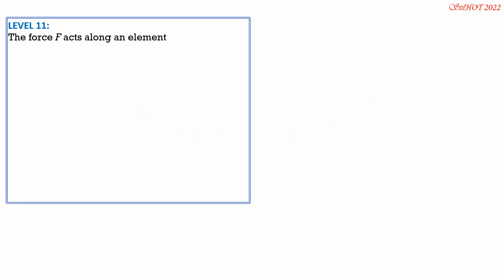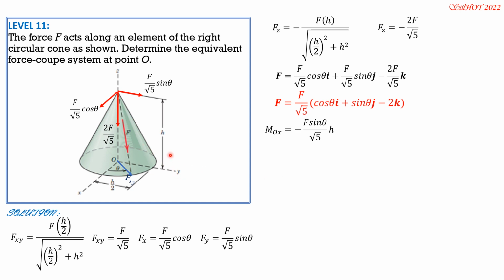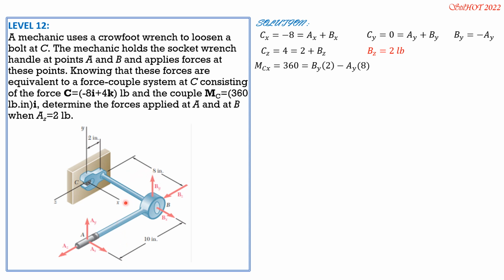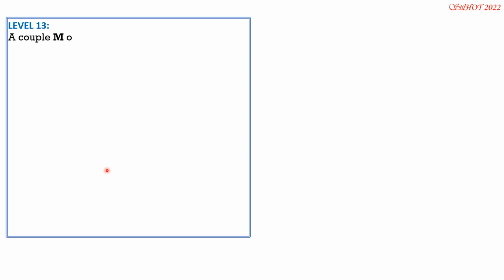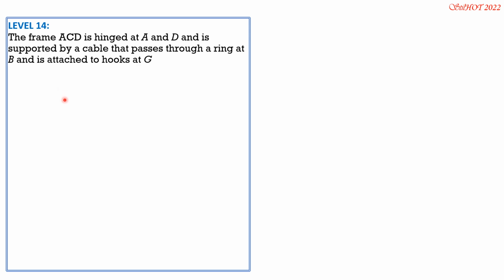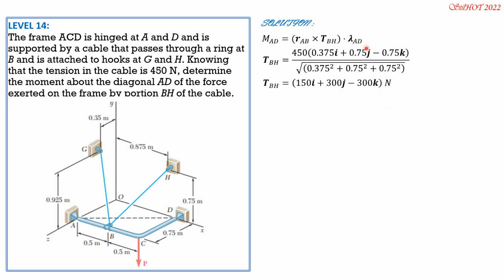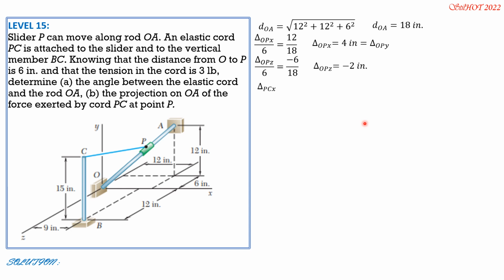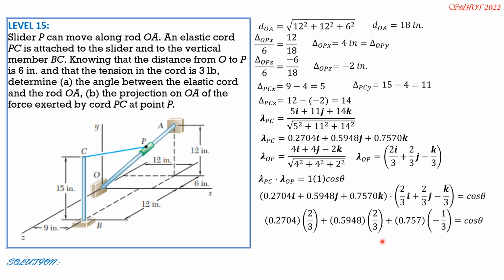MOMENT of a 3D FORCE ABOUT a POINT and ABOUT an INCLINED AXIS, Part 2